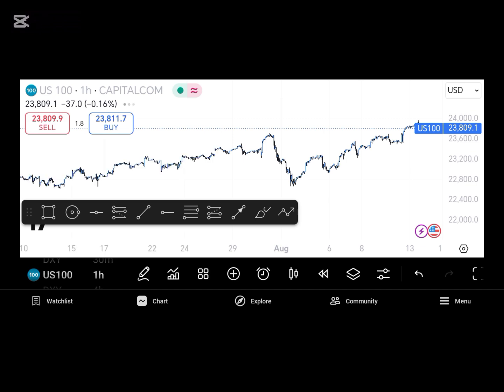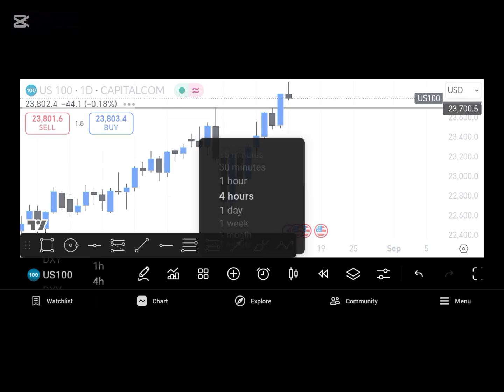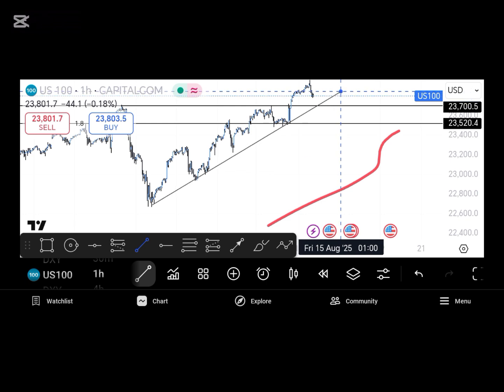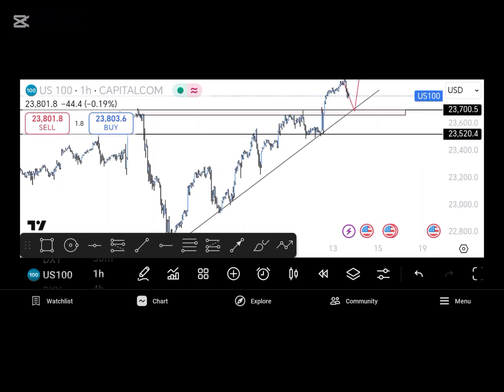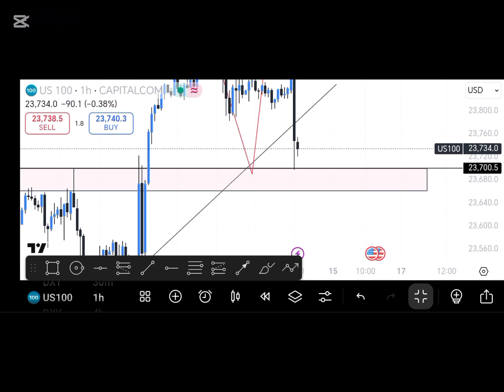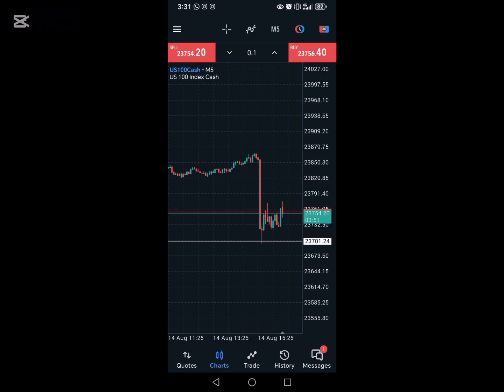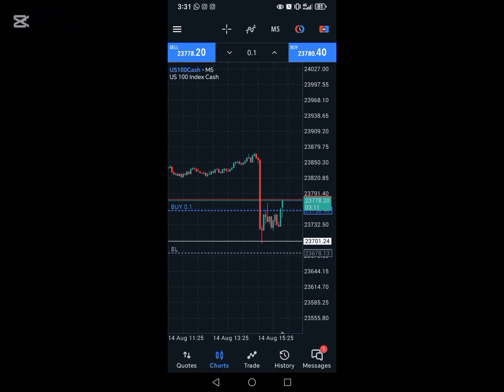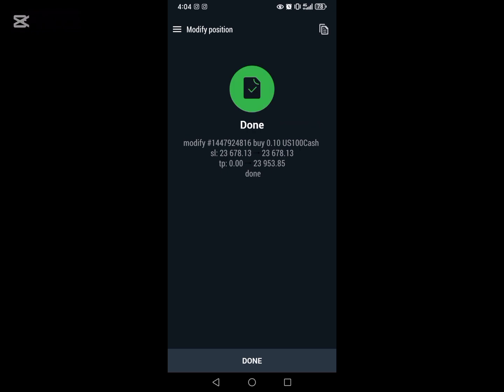How to take a SNIPER ENTRY🔫 on Nasdaq using pure PRICE ACTION (Support & Resistance)🔥♨️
Precision is everything. In this video, I break down my exact sniper entry on the Nasdaq — from spotting the setup to pulling the trigger. Watch how I identify high-probability zones, manage risk with surgical accuracy, and execute for maximum reward. If you trade Nasdaq, this is a masterclass in timing your entries to perfection.